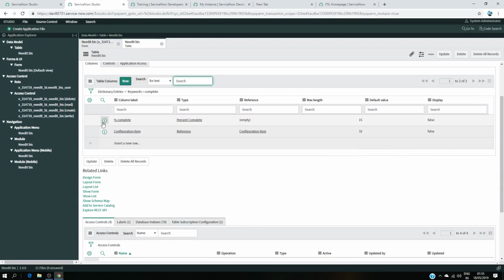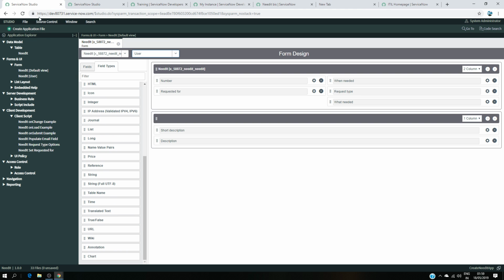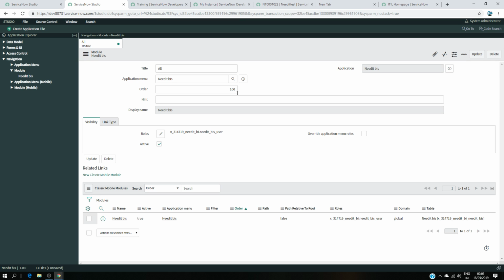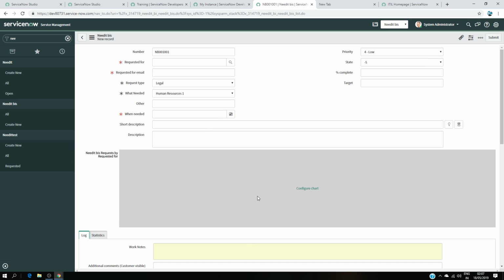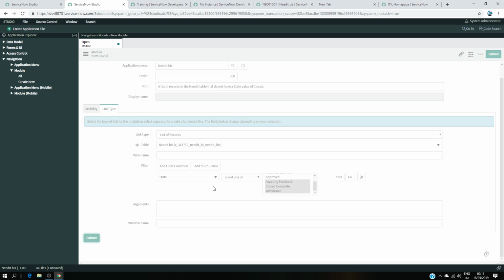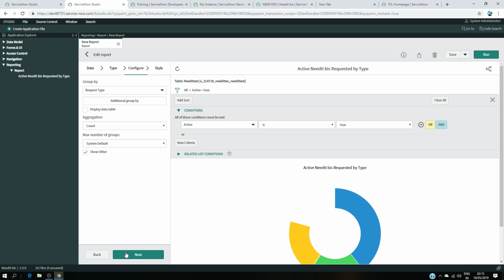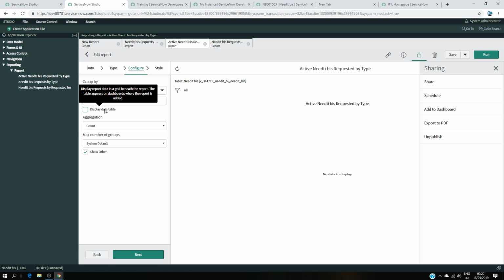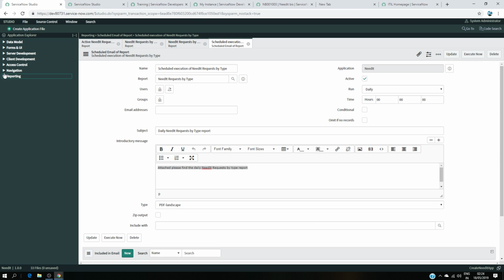Needit Application Development Process Part 2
Creations of Tables / Forms/ list layout/ Modules/ reports / scheduled Reports